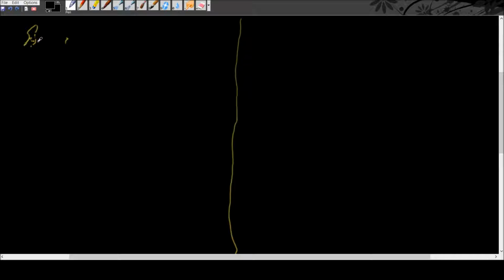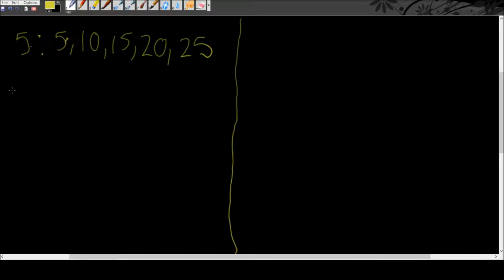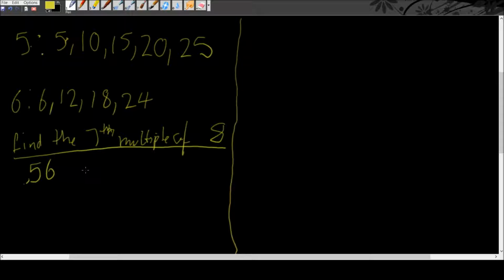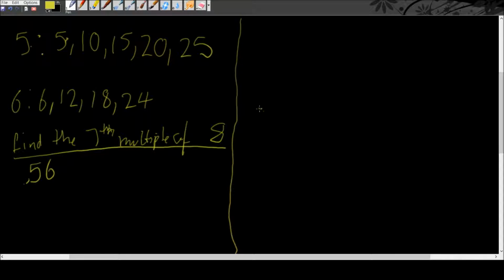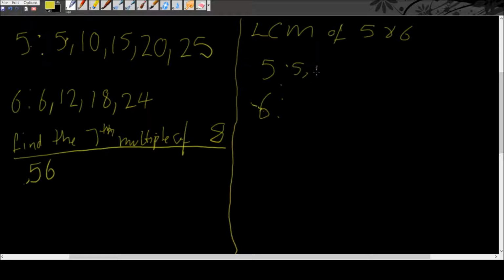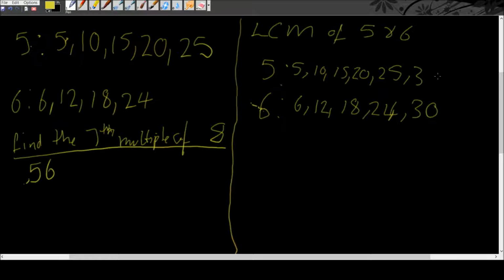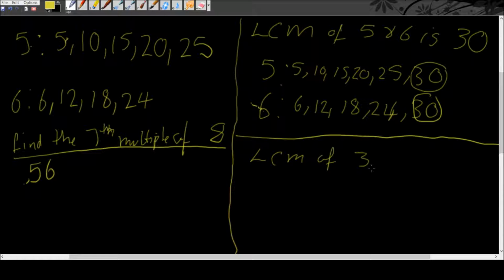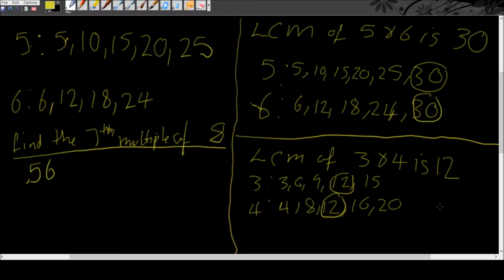Multiples and LCM (Lowest Common Multiple)